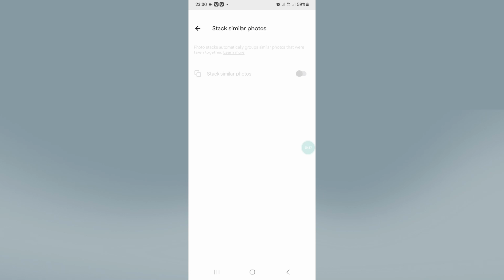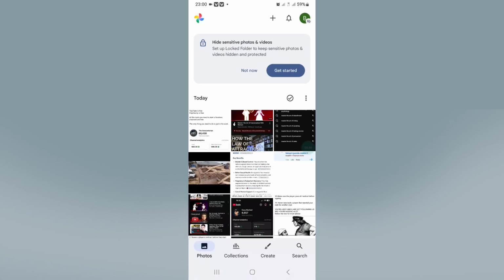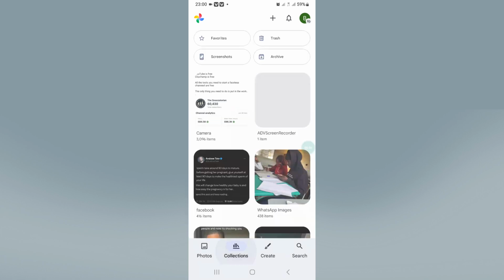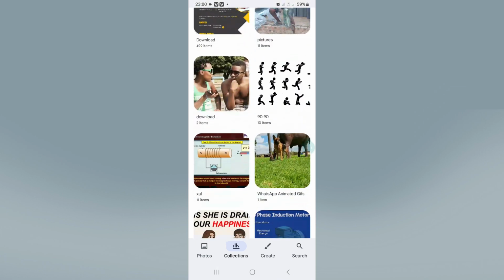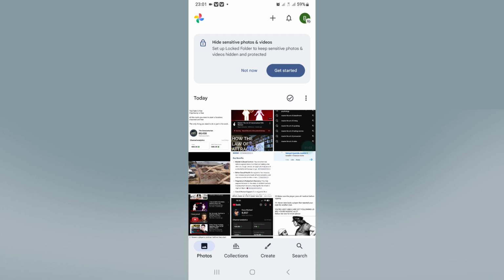NEW! How to Delete DUPLICATE Photos In GOOGLE Photos (Quick Guide)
How to Delete DUPLICATE Photos In GOOGLE Photos

Learn how to delete duplicate photos in Google Photos fast. Remove duplicate images, free up storage, and keep your gallery clean with this step-by-step guide.